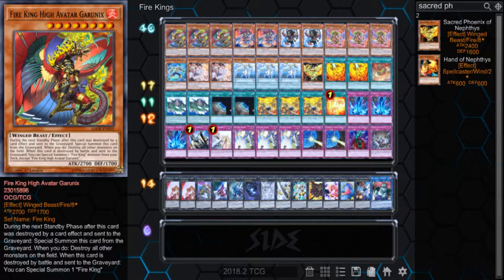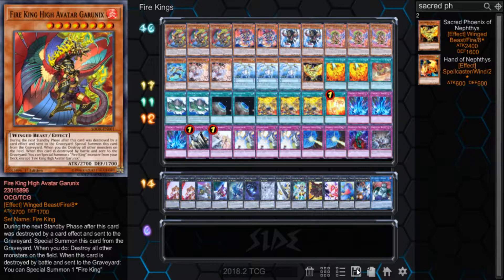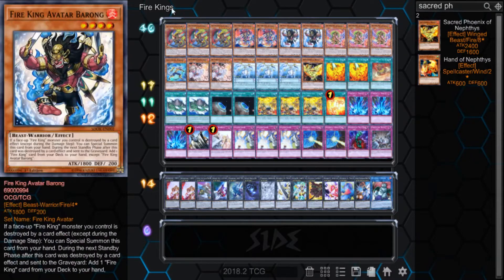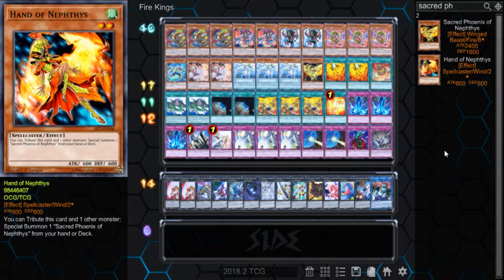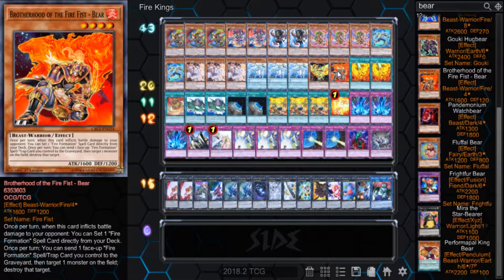YuGiOh| Fire King Deck Profile v1.5